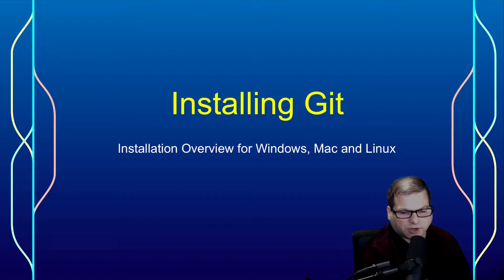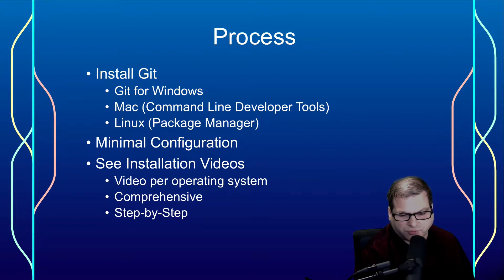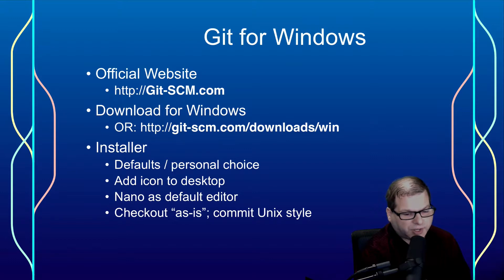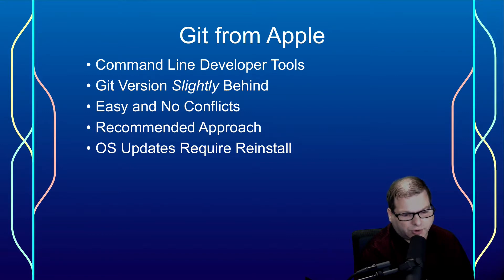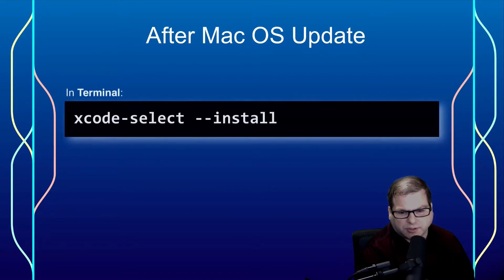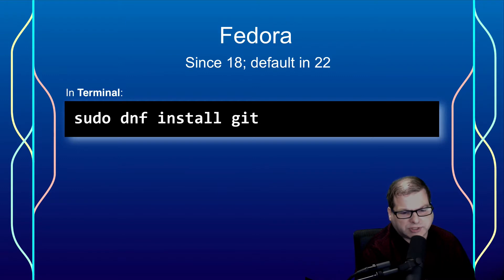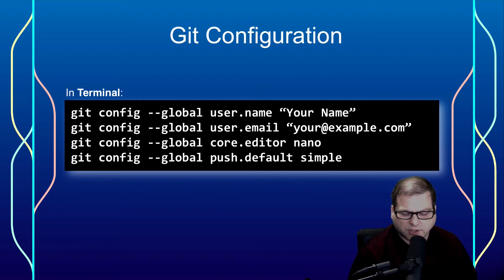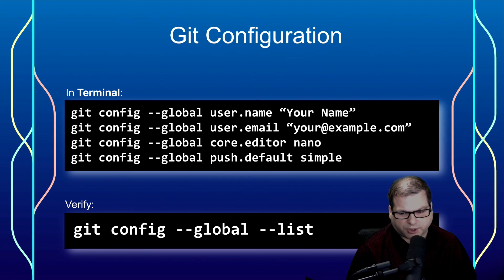Git and GitHub Quick Start: Installations (3/10)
part of the course is _.